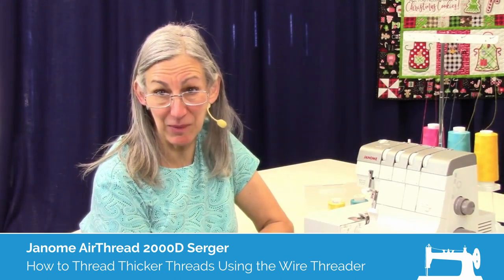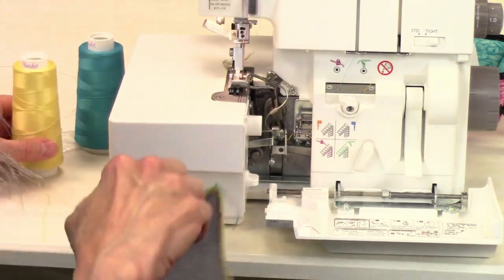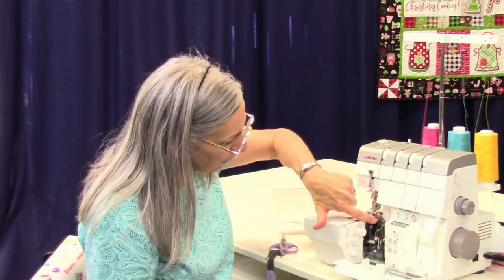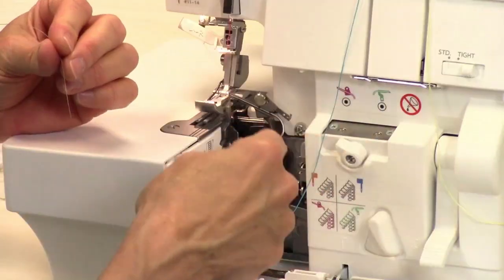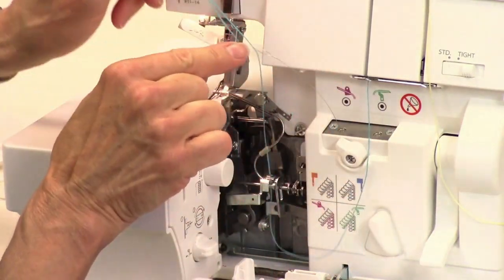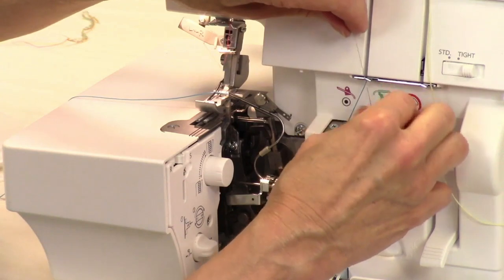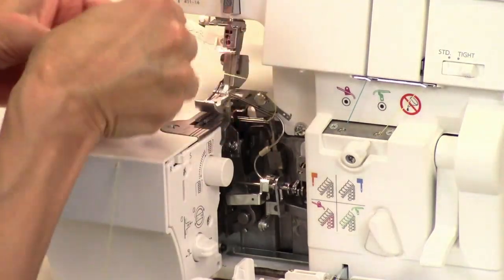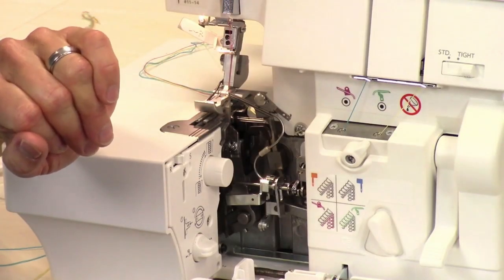Janome AirThread 2000D Lesson - Threading Heavy Threads Using the Wire Threader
Instructions on how to thread heavy threads using the wire threader on the Janome AirThread 2000D serger.  The information in this video can also be applied to these other machine models, because of how similar the machines are:

Elna 864air
Pfaff admire air 5000
Husqvarna Viking Amber Air S|400